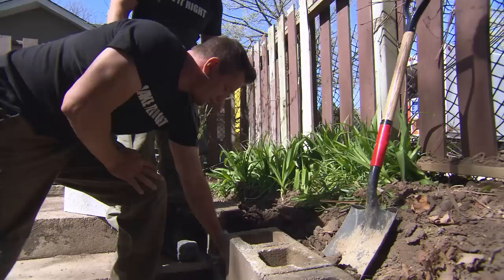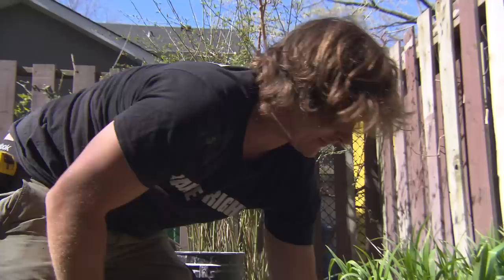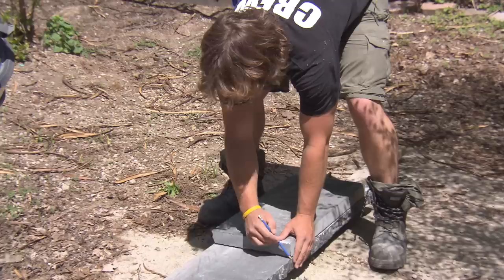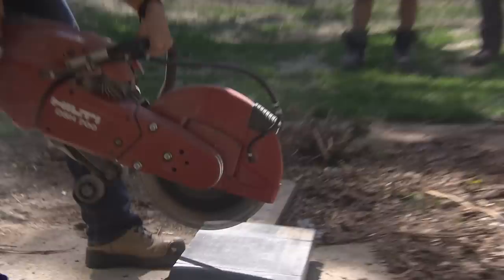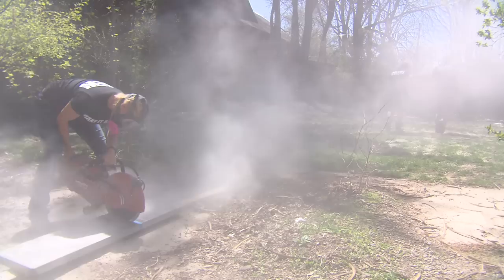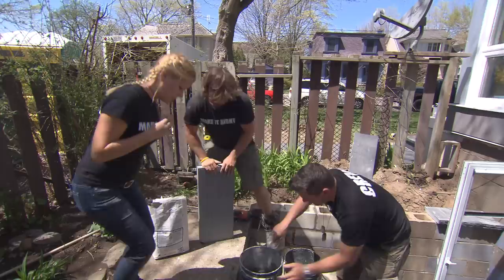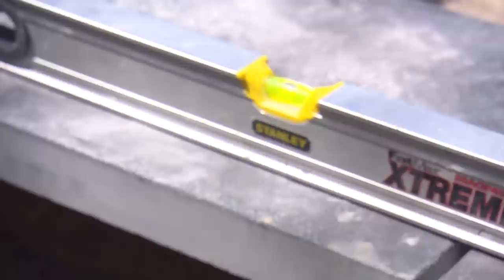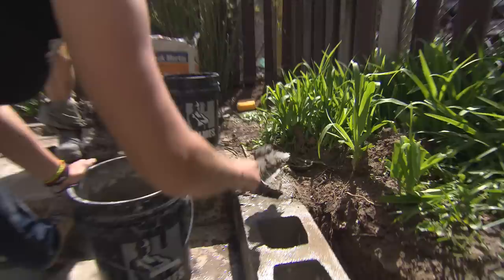HOLMES MAKES IT RIGHT: Meet The Masons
The crew add some life to an old basement walk out by adding slate capping to the block walls. Damon and Derek bond over their masonry roots while Sherry makes her first cut with the concrete saw.